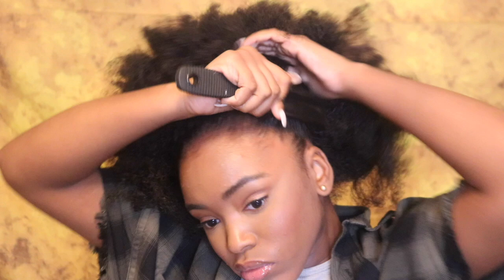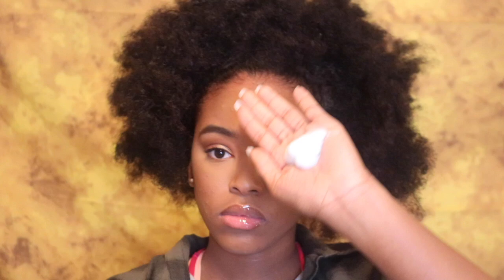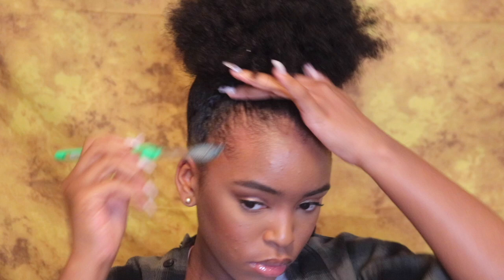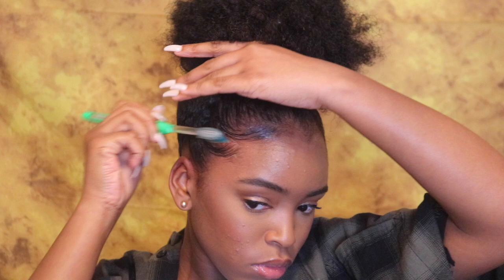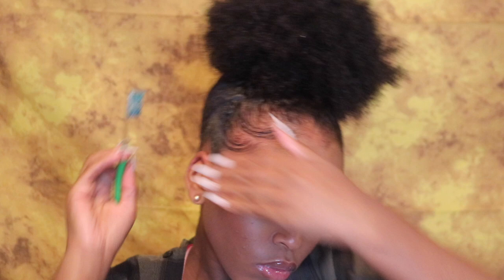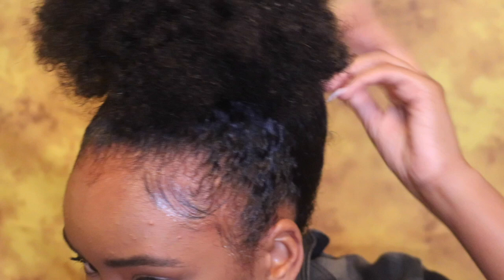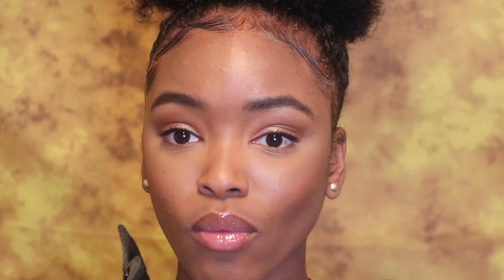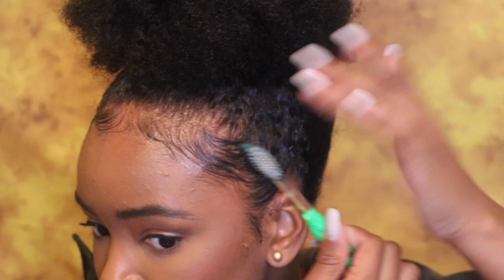natural everyday puff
hey guys! this is a everyday go to hairstyle for me and i hope it helps you guys!

products used were
1) design essentials mousse
2)eco style gel
3) a brush
4)EBIN new york in 1b- natural black